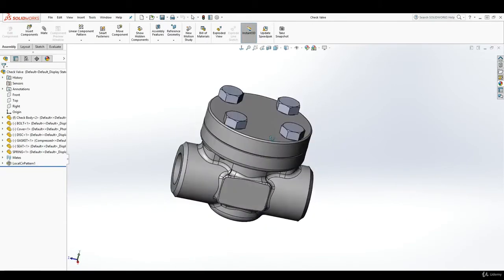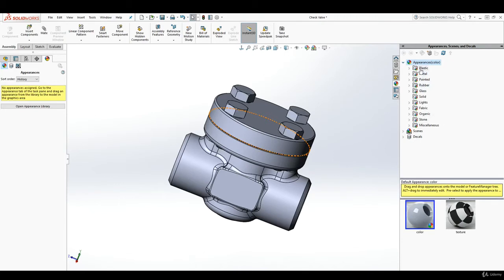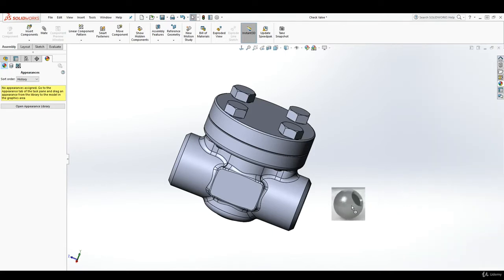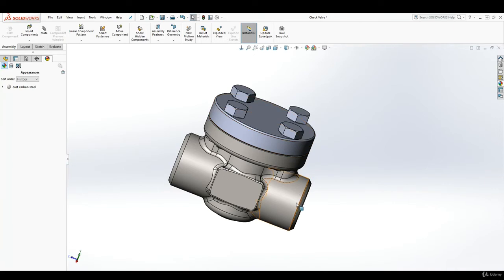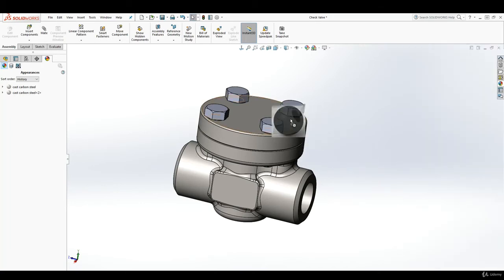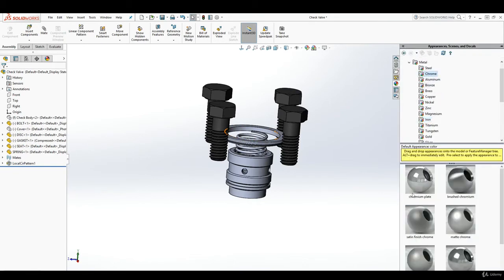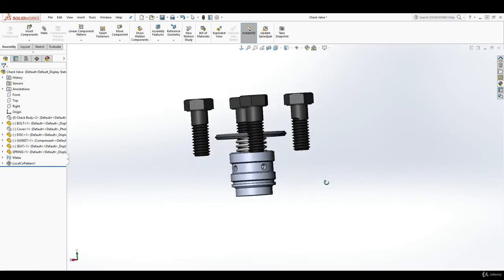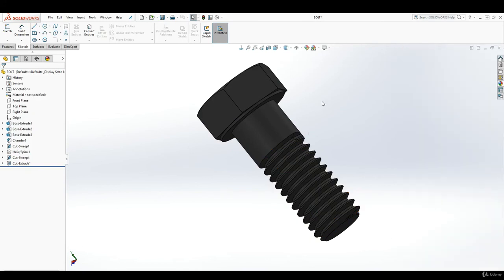Creating Assembly Part - 6 How to Add Appearance Material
Creating Assembly Part - 6
How to Add Appearance Material